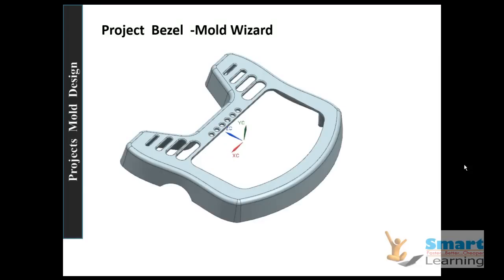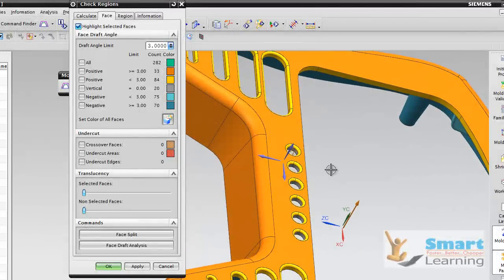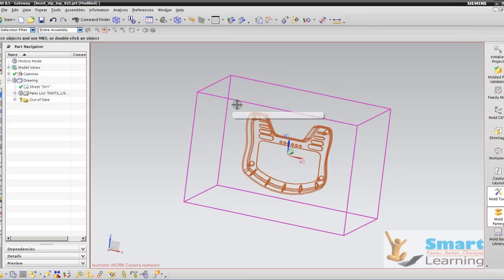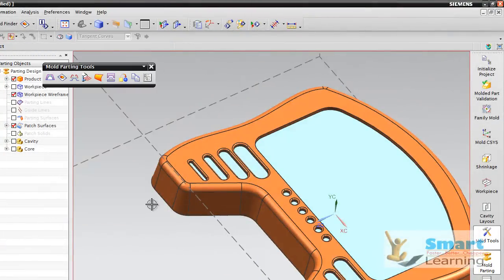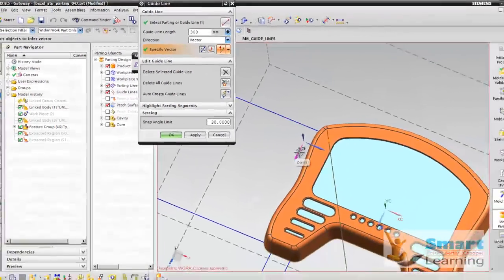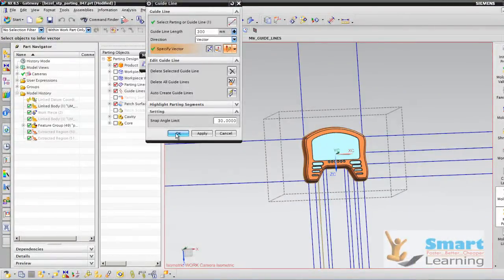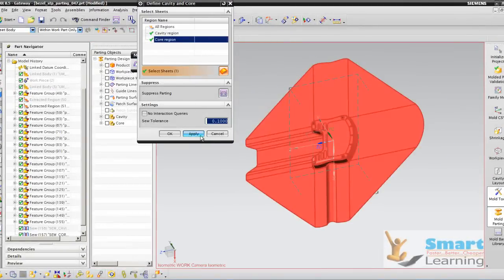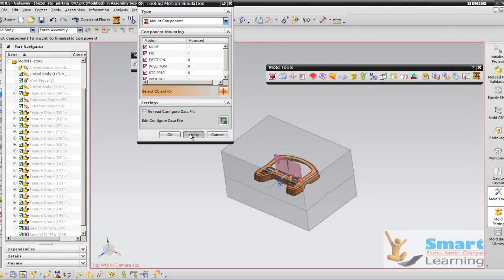Mold Wizard(NX-8.0)-Video Training/Tutorials DVD